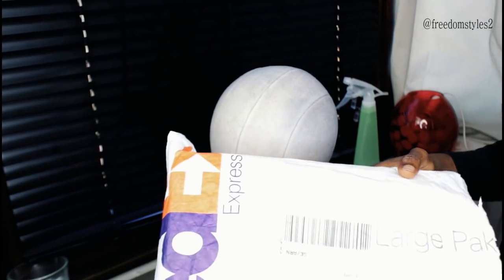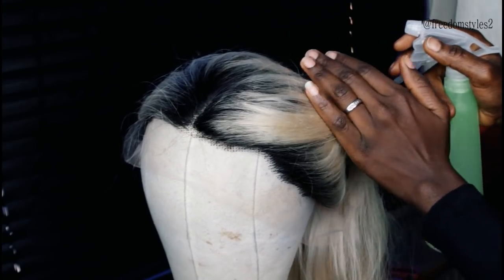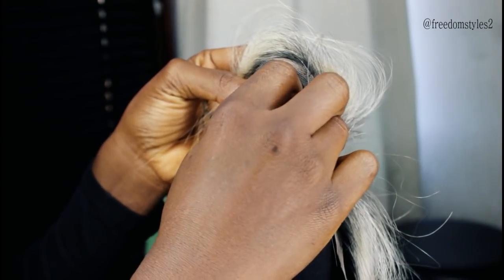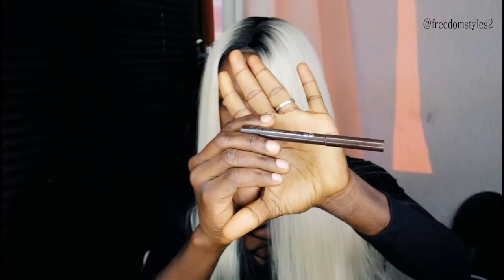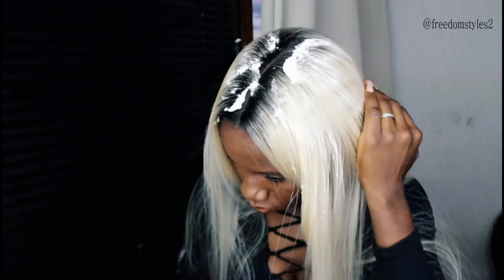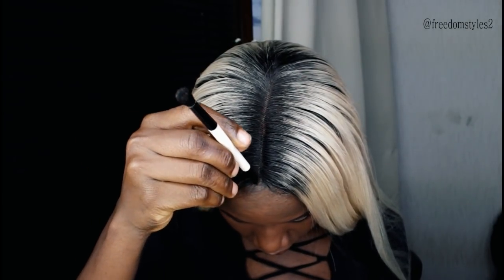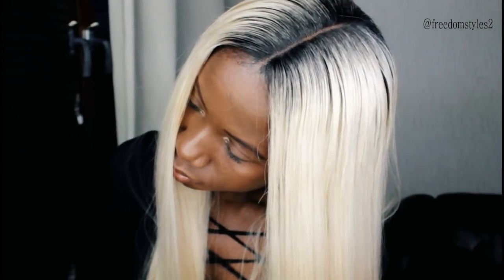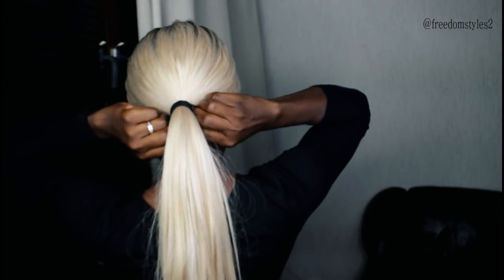I TRIED BLONDE WIG - HOW TO-TUTORIAL FT UNIWIGS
Color: T1B-614

Density: 180%

Length: 24”

Freedomstyles Magic Hair Growth Oil

Promotes thick, strong, growing hair
Thickens & strengthens weak and damaged hair
Perfect for relaxed and natural hair

Ingredients Black castor oil, (Coconut Oil) ( Shea butter) (Palm Kernel seed Oil ) ( Aloe Vera) ( rice) (Avocado Oil) ( Lime Orange Peel Banana Jam) ( Seed Oil) ( indian Hemp) (peppermint Oil)

Natural fast acting remedy for hair growth.

Big bottle $50 with the shipping Freedomstyles Magic Hair Growth Oil

Small bottle is $30 shipping is included

My Hair Youtube Channel: Freedomstyles
my blog youtube channel: Freedom' Life